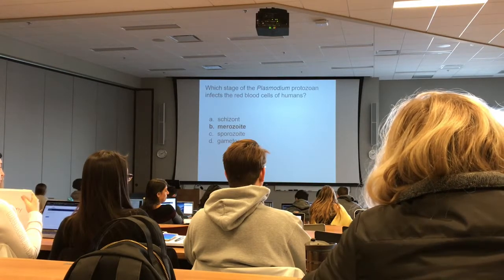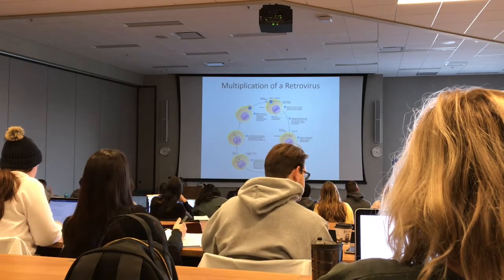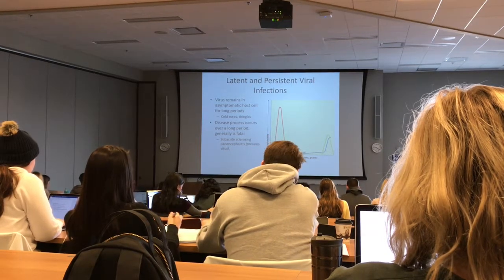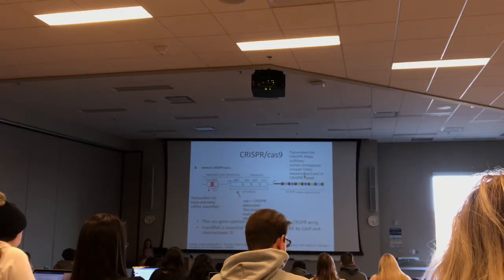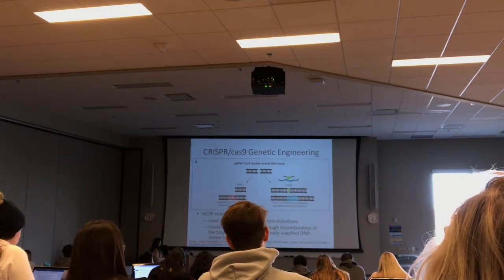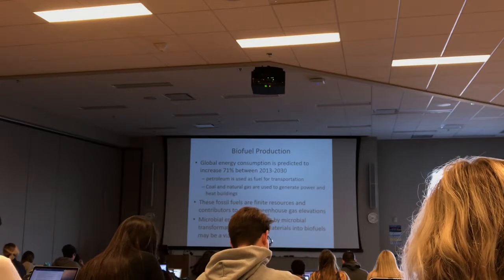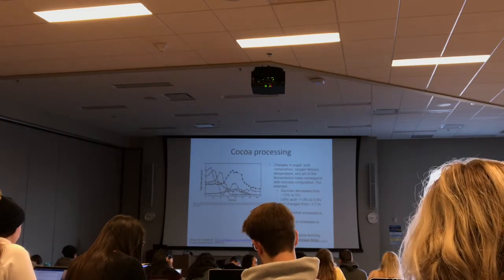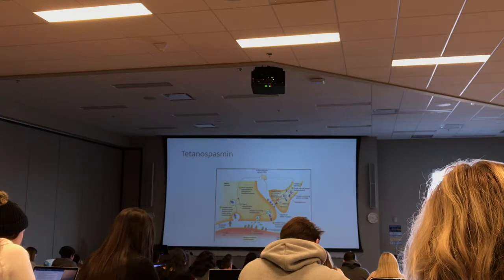Exam Review 2